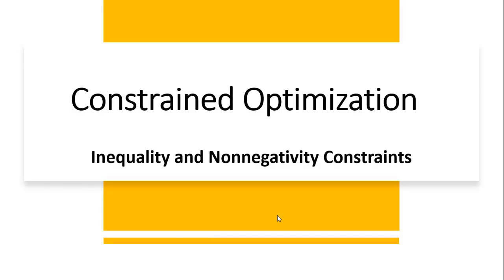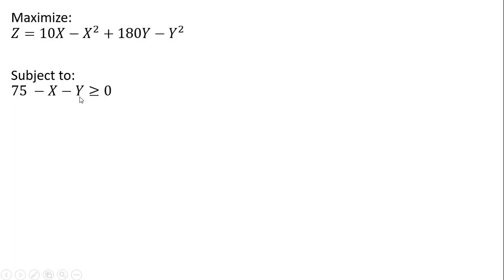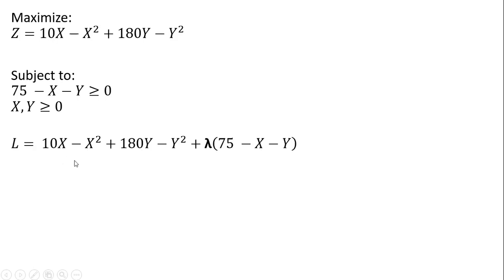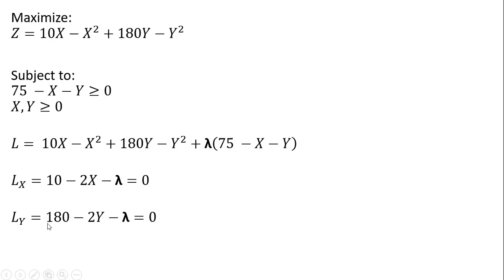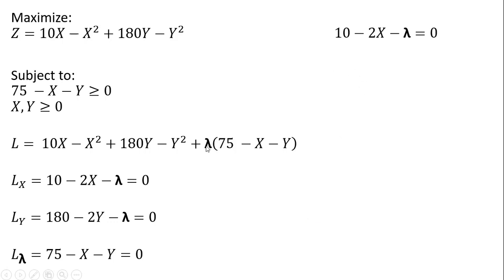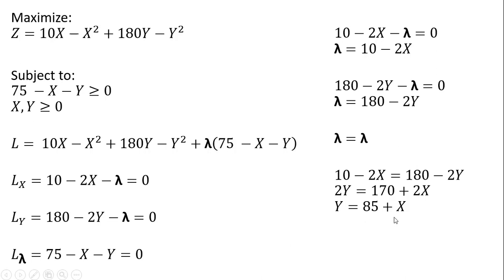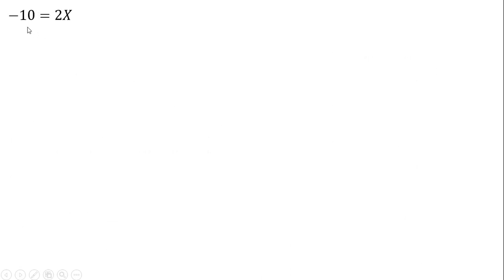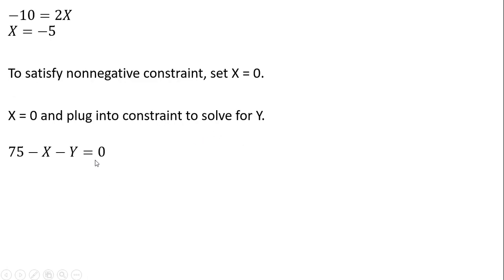Constrained Optimization: Inequality and Nonnegativity Constraints